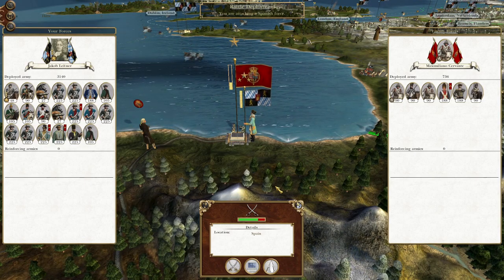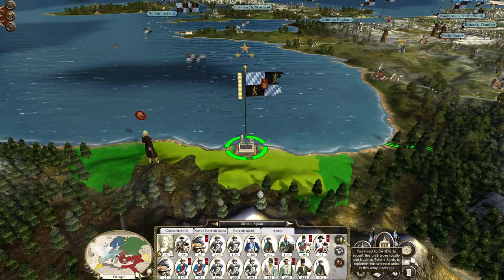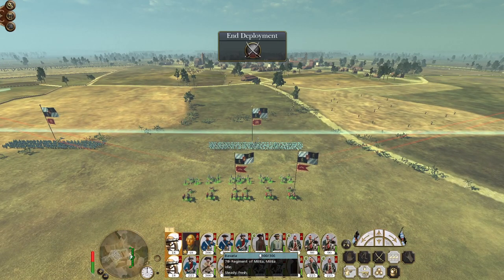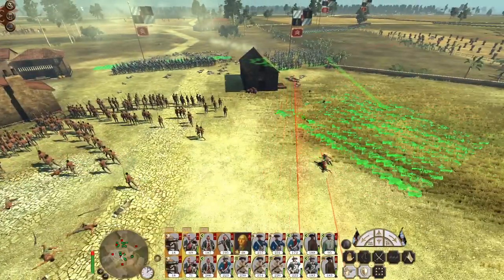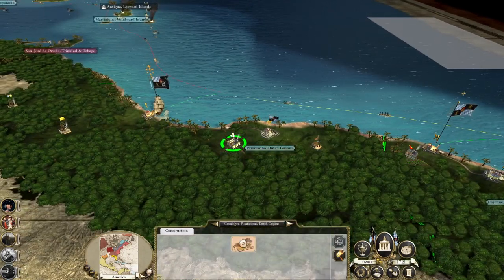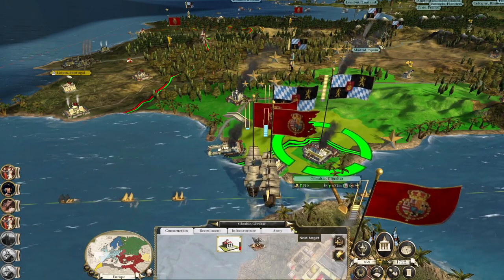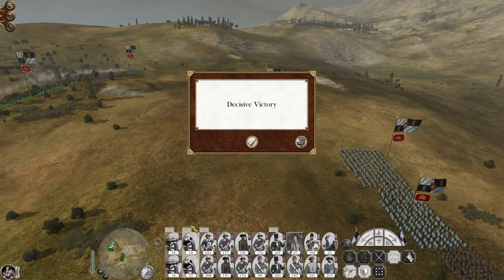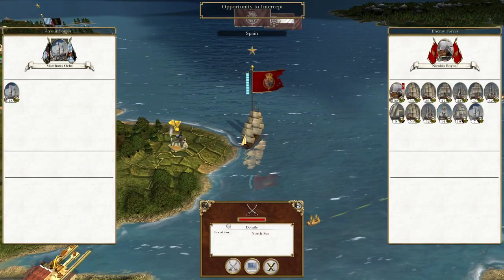Bavaria #26 - Empire Total War: DM - Colonial Growth!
Hey guys, welcome to the next episode of my Empire Total War Lets Play as Bavaria - in this episode we see some colonial growth as we capture more overseas territories. The end is also near for Spain!